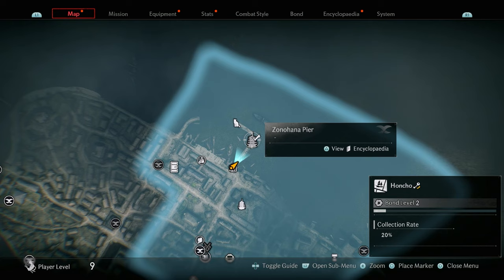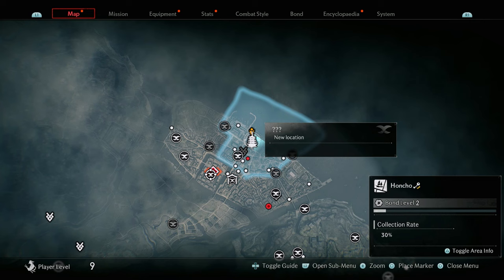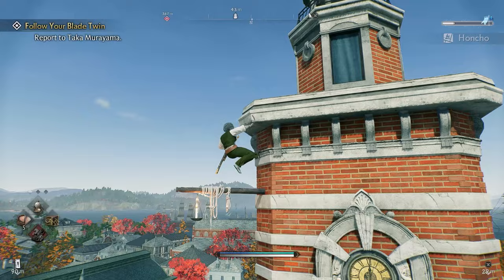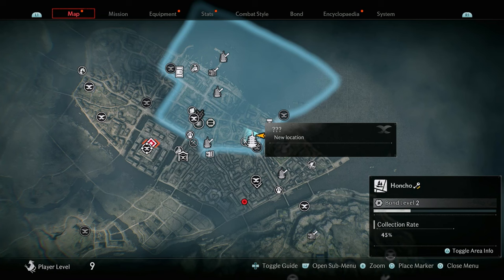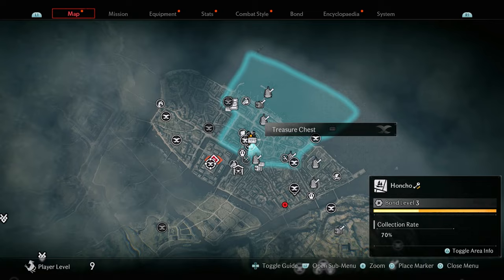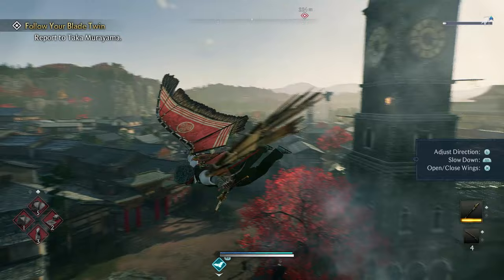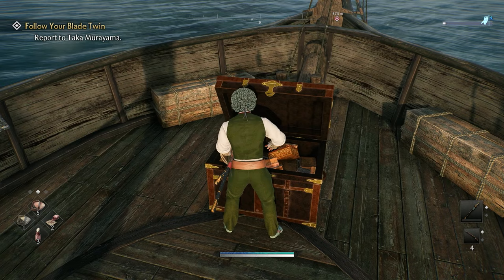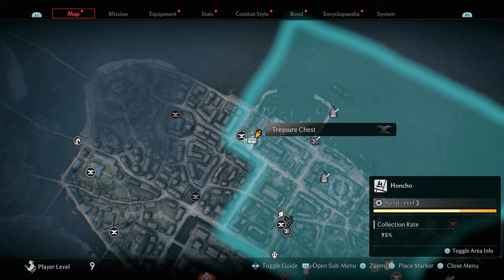How to Find ALL Honcho Collectibles ► Rise of the Ronin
This is a video guide on how to get all Honcho collectibles like shrines, cats, treasures along with the locations that you can find them in on the Rise of the Ronin video game for PS5.

0:00 All Honcho Collectibles
0:08 Veiled Edge Banner
0:23 Cat
0:41 Public Order
0:59 Landmark
1:17 Cat
1:33 Photograph
1:55 Landmark
2:08 Landmark
2:21 Cat
2:56 Landmark
2:49 Veiled Edge Banner
3:31 Shrine
3:51 Veiled Edge Banner
4:13 Fugitive
4:36 Treasure Chest
5:13 Treasure Chest
5:53 Treasure Chest
6:15 Veiled Edge Banner
6:54 Treasure Chest
7:24 Treasure Chest